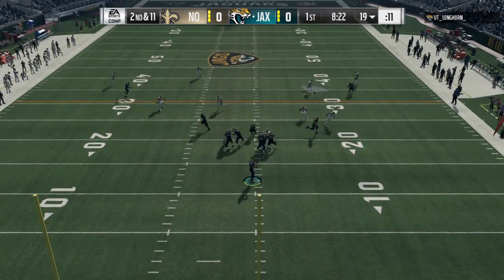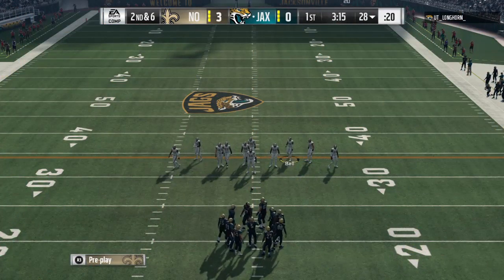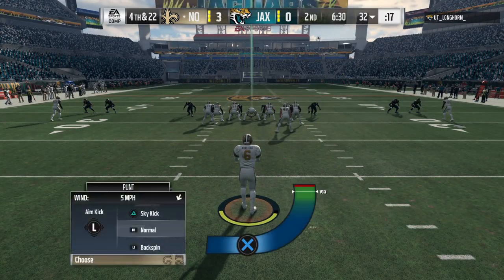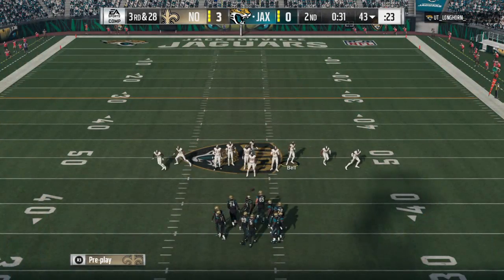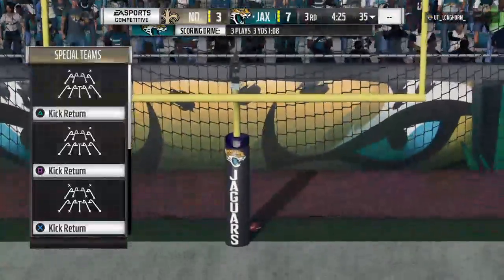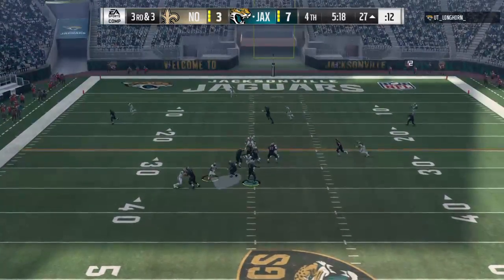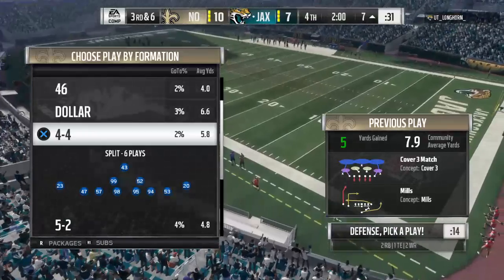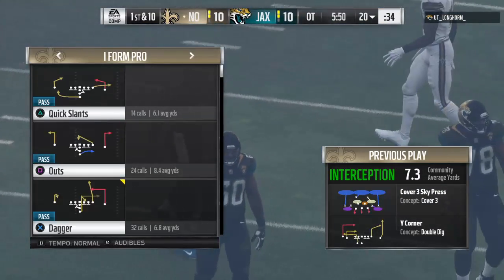OMFL • Season 77 • Saints vs Jags • Toilet Bowl Round 1